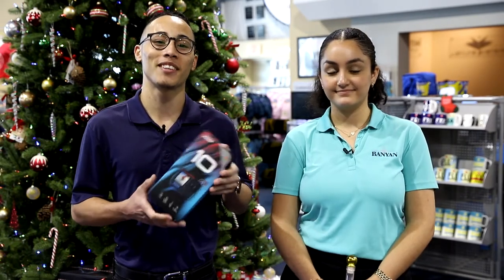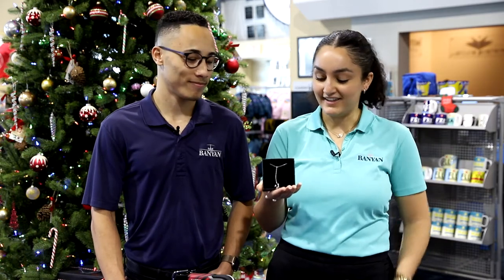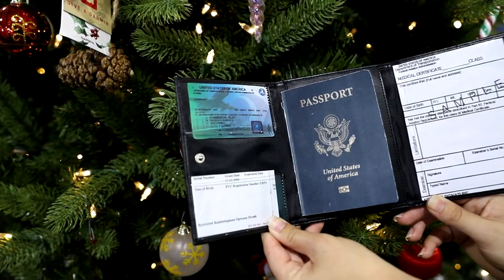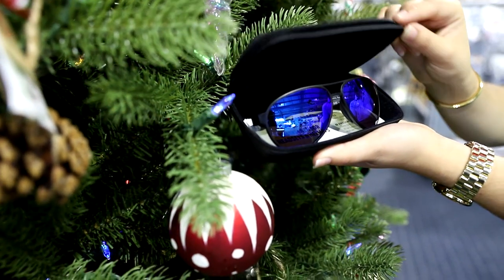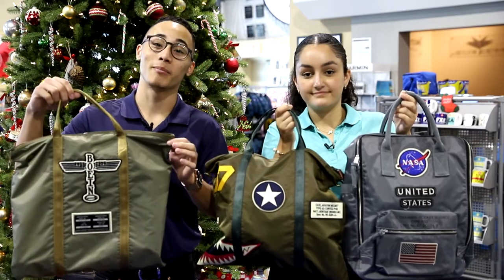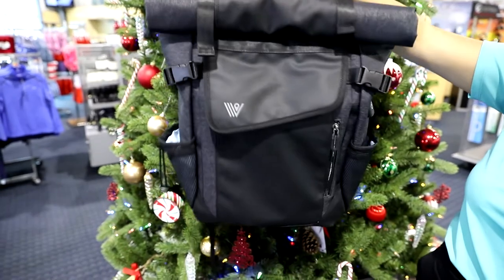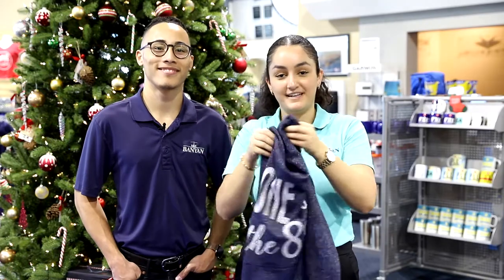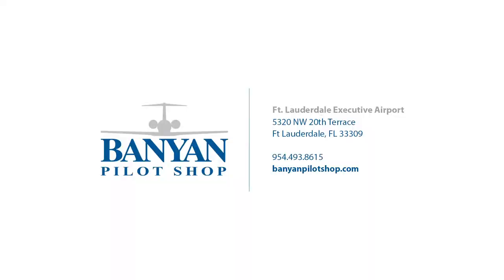Pilots Gift Guide - Christmas 2021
Do you have a pilot or aviation enthusiast on your Christmas list this year?  If so, Zach and Sunny are here to go through some of the most popular gift ideas available at Banyan Pilot Shop.

Banyan Pilot Shop
Fort Lauderdale Executive Airport
5320 NW 20th Terrace